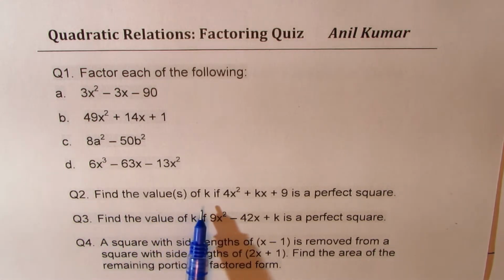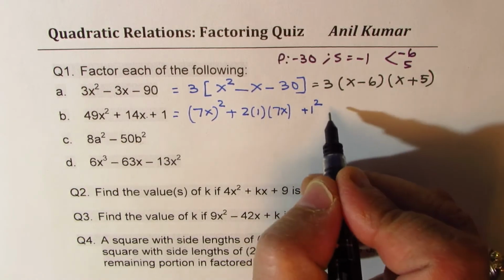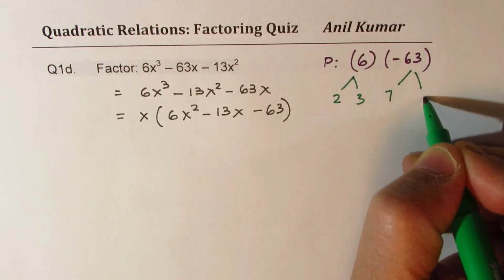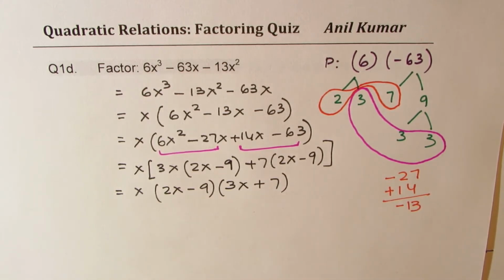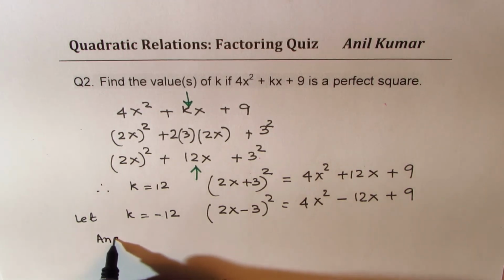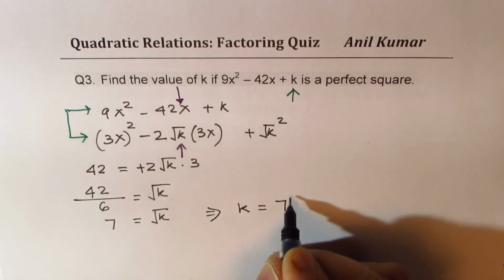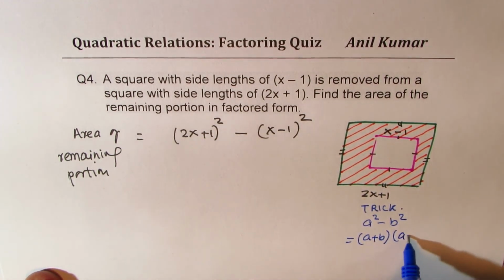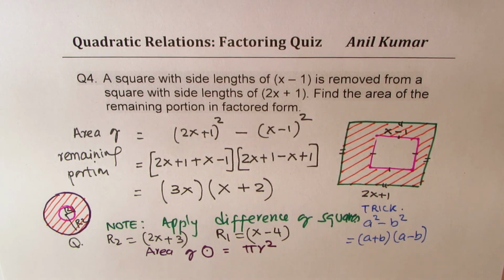Factor Quadratic Relations Quiz MPM2D Practice with 4 Examples